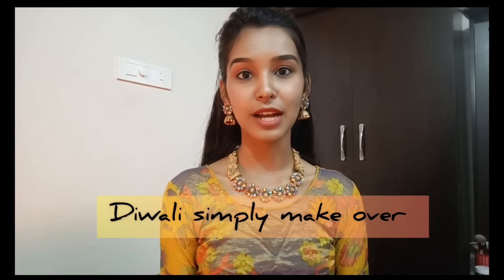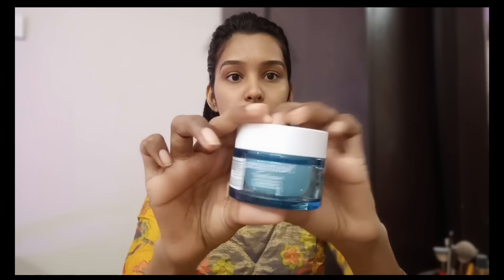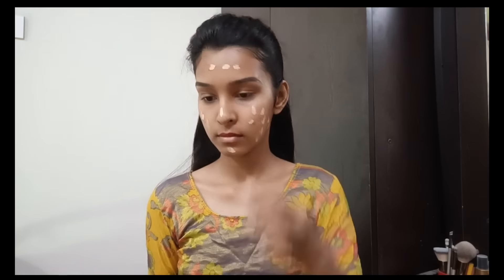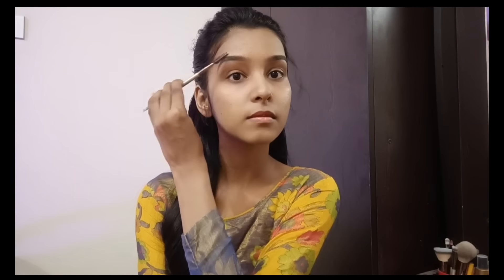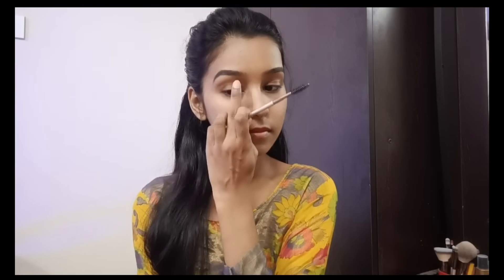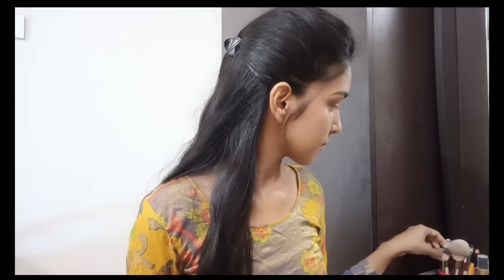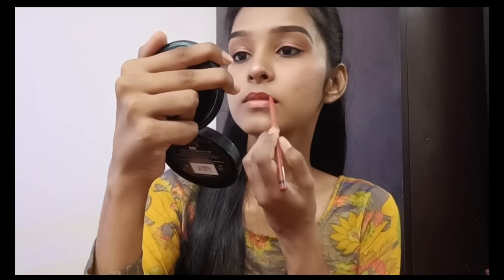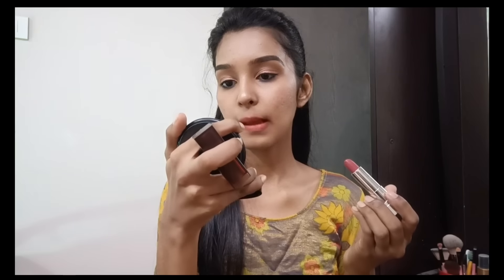❌️No foundation No concealer 💫Diwali Special simple & glow Makeover || Budget Friendly under 300rs.😍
Hii drs😍💫🫂

🎆Make my makeup favourites a part of your kit. One of my go-to products- The NY Bae Face Palette is available at amazing discounts

🎈You’re a lucky gal because this NY Bae Face Palette could be yours for amazing discounts!! Yes, you read that right.

💫Products links :

🍁Neutrogena Hydro Boost Hyaluronic Acid Hydrating Water Gel Daily Face Moisturizer For All Skin Types, 50g

🍁Lakme 9 To 5 Complexion Care Face CC Cream, Bronze, SPF 30, Conceals Dark Spots & Blemishes, 30 g

🍁Maybelline New York Compact Powder, With SPF to Protect Skin from Sun, Absorbs Oil, Fit Me, 115 Ivory, 8g

🍁Deal of the day: Swiss Beauty Ultimate 9 Pigmented colors Eyeshadow Palette| Long wearing and Easily Blendable Eye makeup Palette | Matte, Shimmers and Metallic | Multicolor - 02, 6gm

🍁Deal of the day: Swiss Beauty Eyebrow Palette with Wax Cream |Travel-friendly Eyebrow Palette with Blendable colors for Face makeup | Shade-01 , 5gm

🍁 The NY Bae Eye Love Liquid Eyeshadow is available at amazing discounts

🍁Deal of the day: Blue Heaven Soft Kajal Eyeliner, Blue, 0.31g

🍁Deal of the day: Maybelline New York Matte Lipstick, Intense Colour, Keeps Lips Moisturised, 660 Touch of Spice, Color Sensational Creamy Matte Lipstick, 3.9g

🍁Swiss Beauty Premium Synthetic Bristle Professional Face and Eye Makeup Brushes Set with 6 makeup brushes | For Cream, Liquid and Powder Formulation

❤️🫂Thankyou ❤️